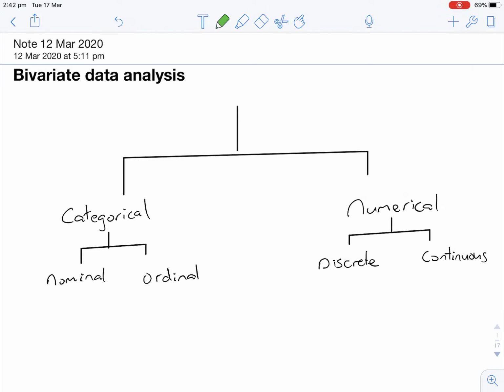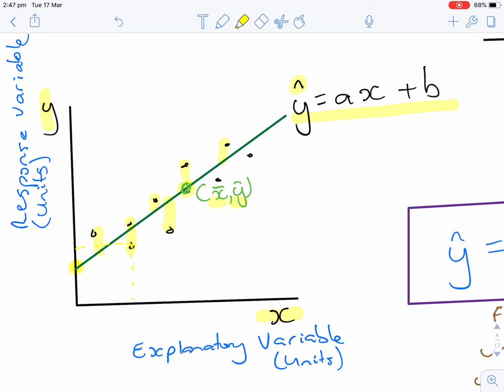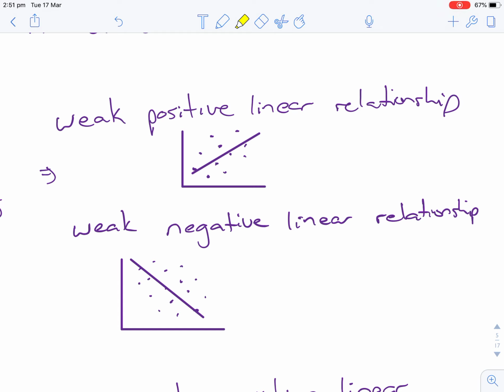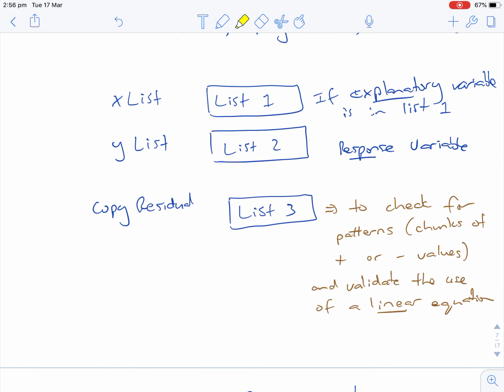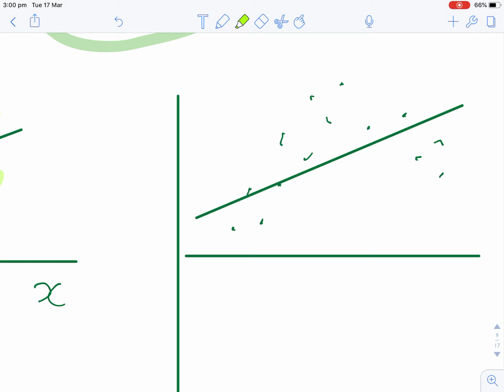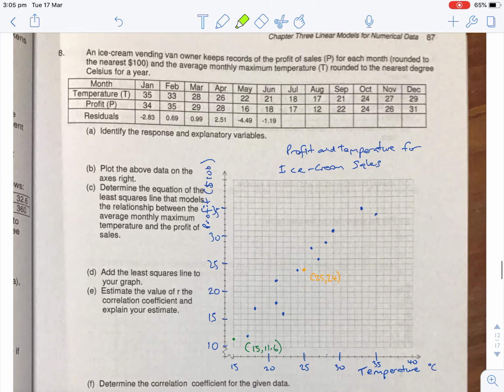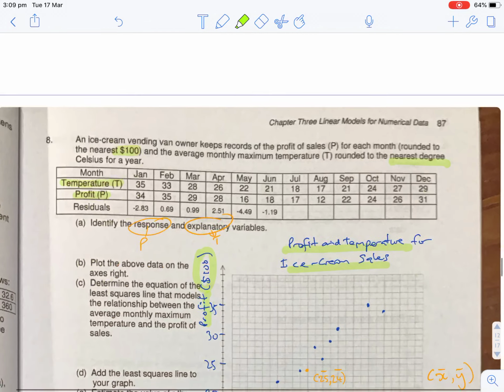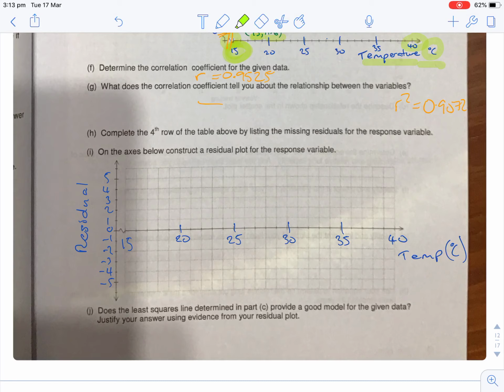29 March 2020